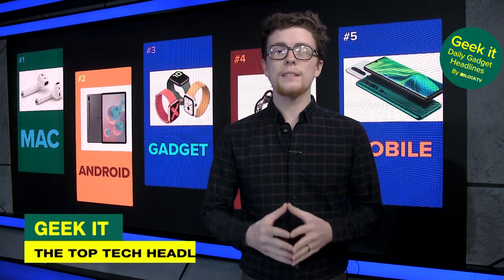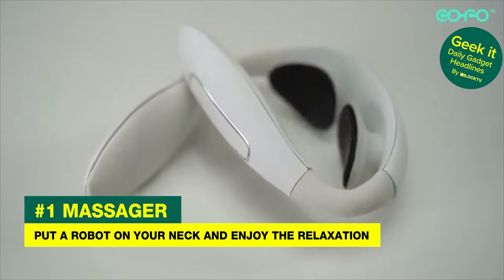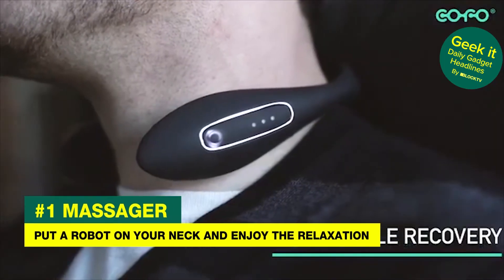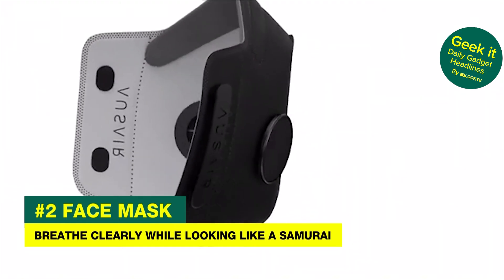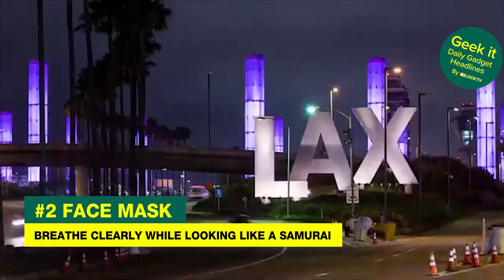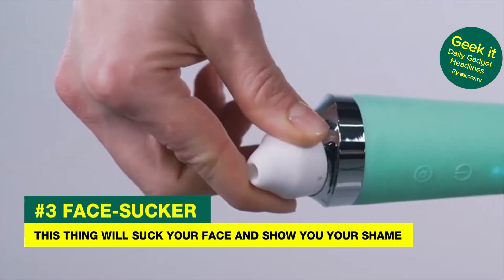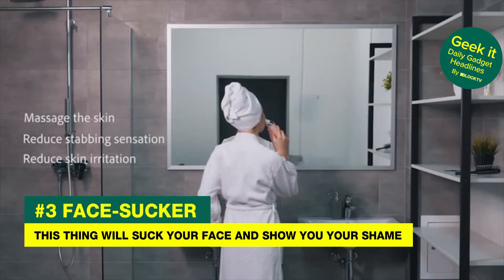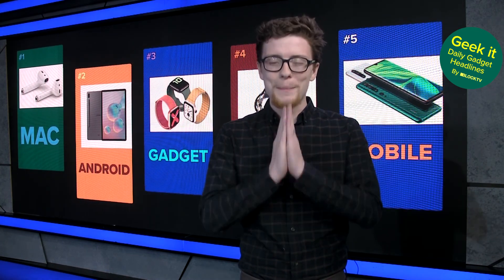The Wackest Stuff We Could Find On Kickstarter | GEEK IT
From neck huggers to face suckers, Zachy Hennessey covers the latest and greatest tech news headlines.